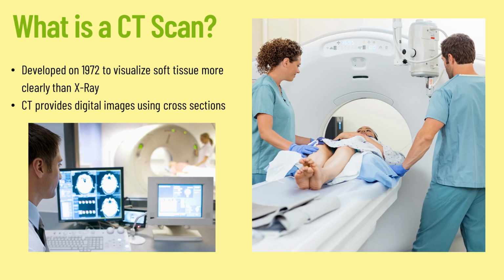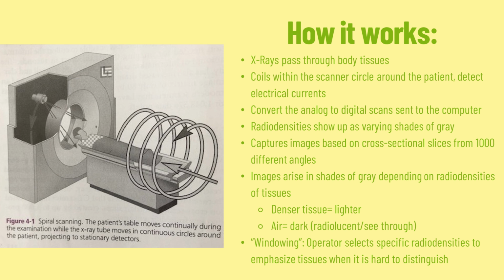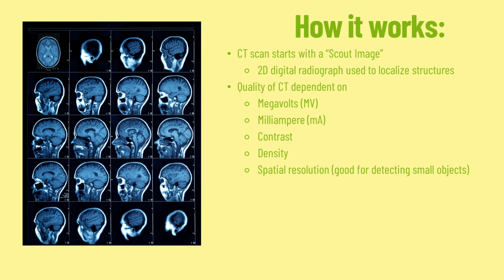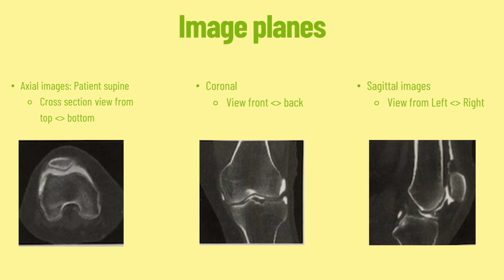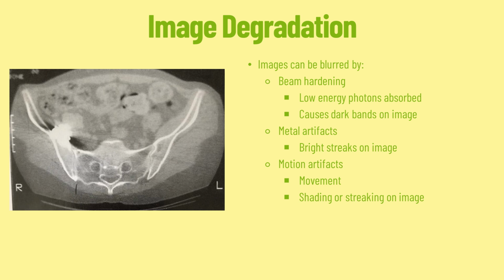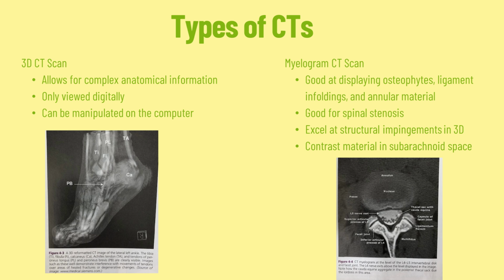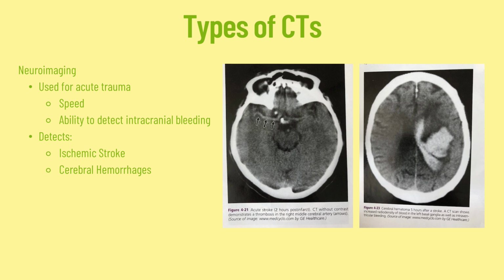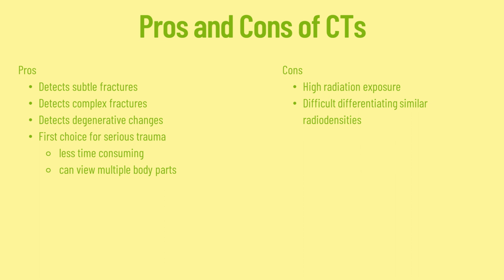CT Scans explained! What you need to know as a Physical Therapy Student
Dive into the understanding and conceptualization of CTs in relation to physical therapy!

Transcri